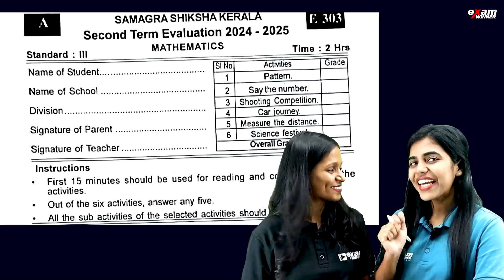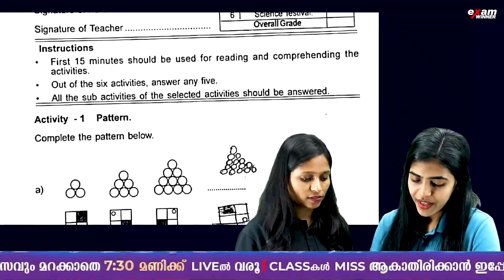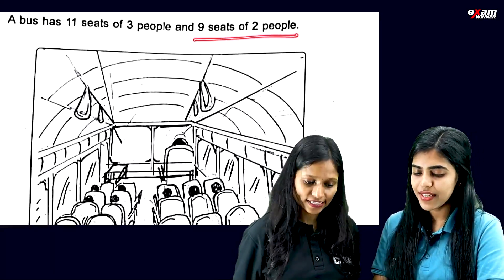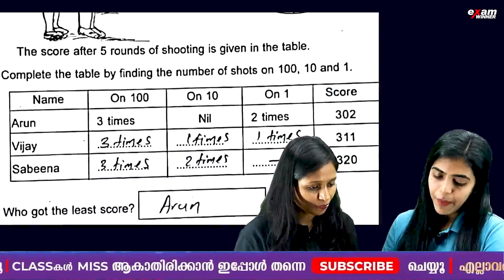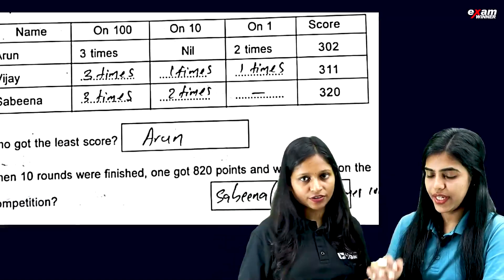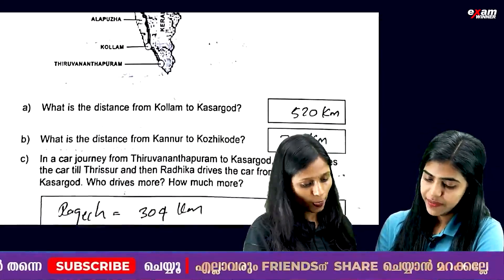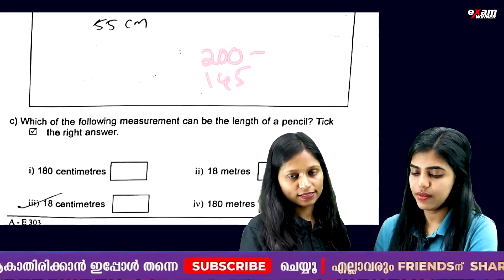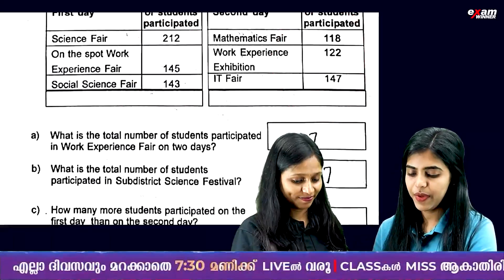Class 3 Maths Christmas Exam | Question Paper Analysis | Exam Winner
💥For Free Live Class 3 Notes Join Exam Winner WhatsApp Channel📱

🎉 Welcome to Exam Winner! 📚 Get ready to excel in Class 3 with our engaging classes tailored to enhance learning and foster academic success! 🚀 Join us on an educational journey filled with discovery and growth, where every lesson is designed to inspire and empower young learners. 🌟 Don't miss out – join us today and embark on a wonderful educational adventure! ✨